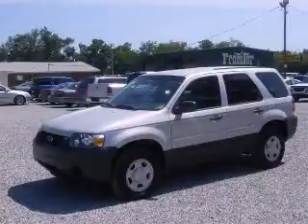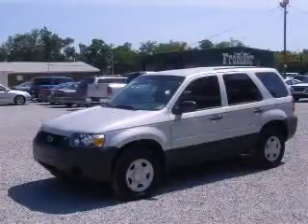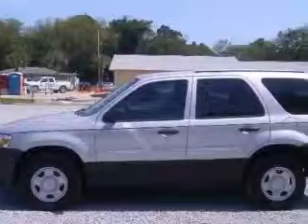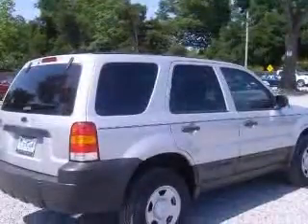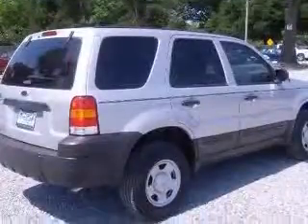2006 Ford Escape Pensacola FL Frontier Motors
Frontier Motors
230 Beverly Parkway

2006 Ford Escape
Engine: 2.3L 4 cyls
Color: Silver Metallic Clearcoat
Mileage: 85,464